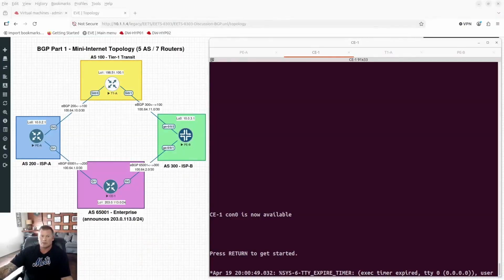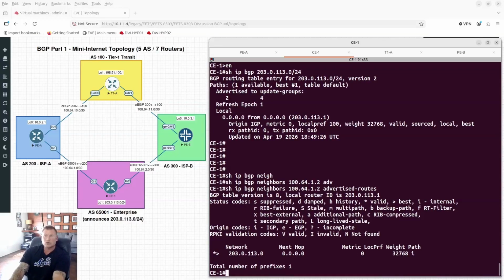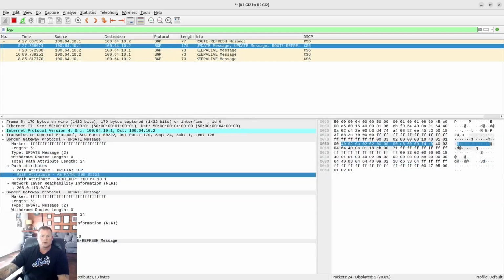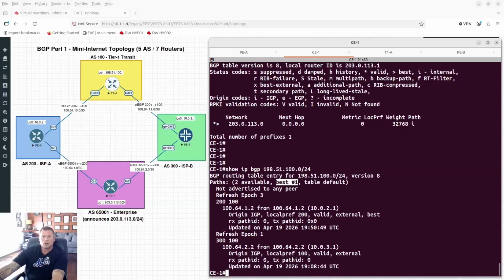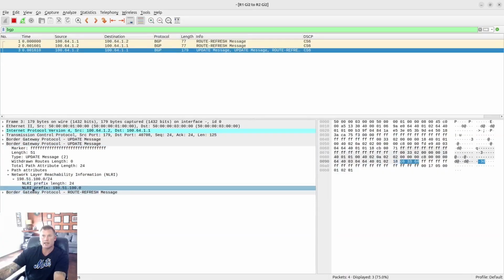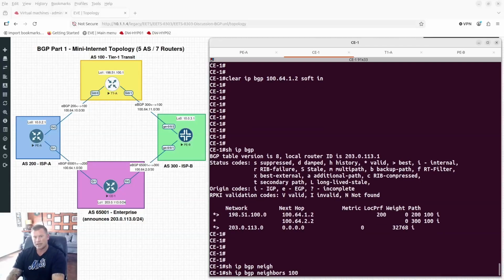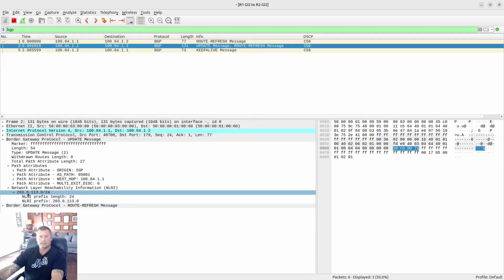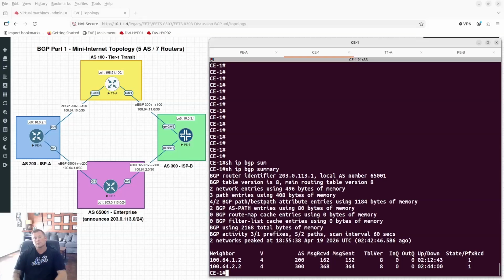How BGP Actually Runs the Internet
BGP is from 1994. It runs the entire public Internet — close to a million prefixes, a hundred thousand autonomous systems, billions of devices. In the next 15 minutes, I answer how and why with four concrete things: how BGP communicates between autonomous systems, how it optimizes path selection, how it filters, and how it scales.

Every answer is demonstrated on a real 4-router lab in EVE-NG — Cisco C8000v, Juniper vJunos, Cisco IOSv — and backed with live Wireshark captures of the actual BGP messages on the wire.

What's in the video:
• Inter-AS communication — BGP UPDATE captured on the wire; watch the AS_PATH attribute stamp at every AS boundary
• Path selection — CE-1 with 2 paths to the same prefix, LOCAL_PREF vs AS_PATH in the BGP decision process, UPDATE path attributes in Wireshark
• Filtering — prefix-list + route-map outbound, NLRI on the wire proves the filter is working (and what a route leak would actually look like if it weren't)
• Scaling — the 4 principles: hierarchy, route reflectors, aggregation, policy at AS boundaries

Multi-vendor throughout — Cisco route-maps on one side, Juniper policy-statements on the other, because that's how the real Internet actually works.